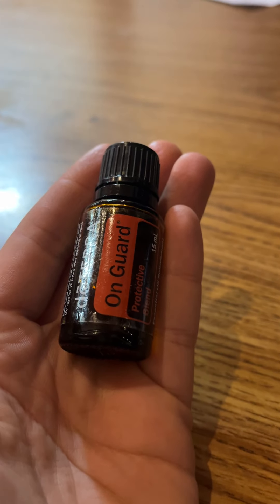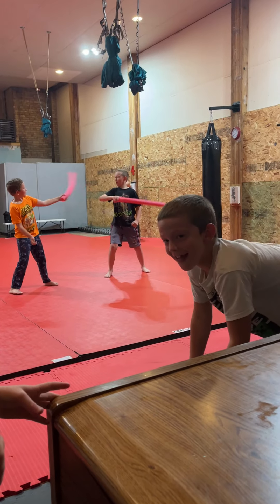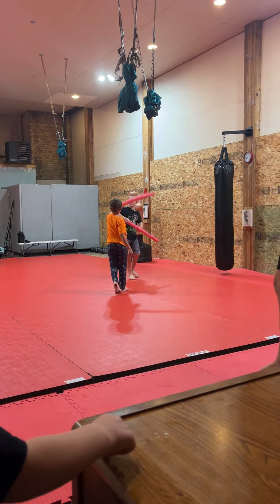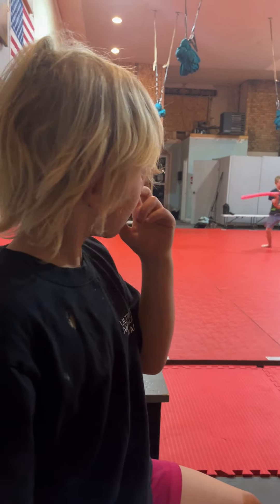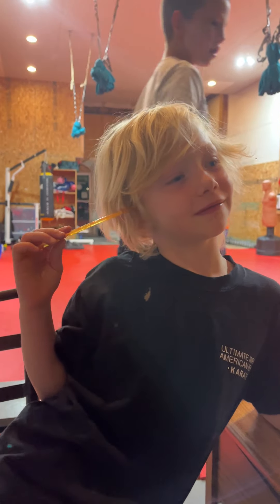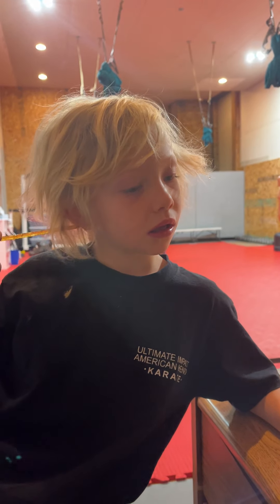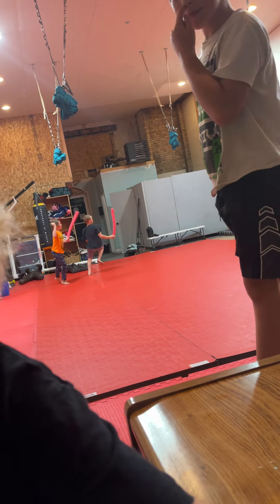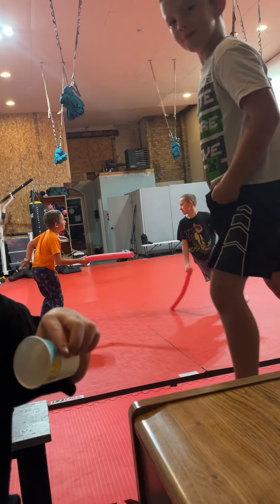On guard shenanigan